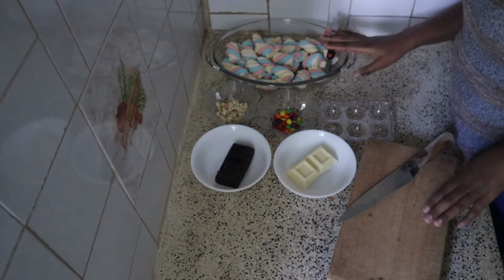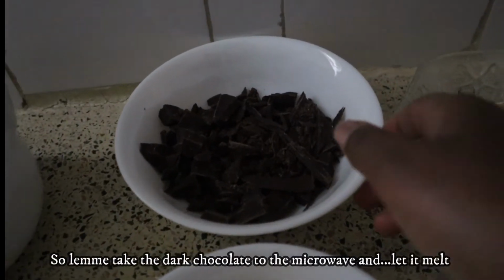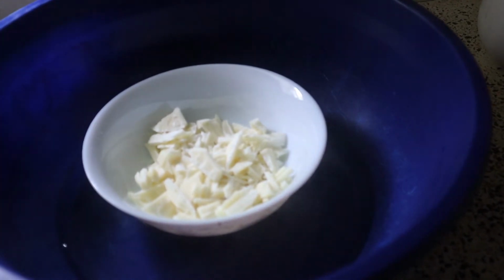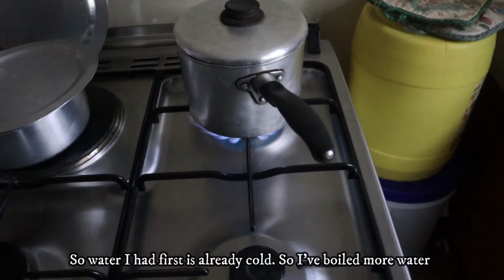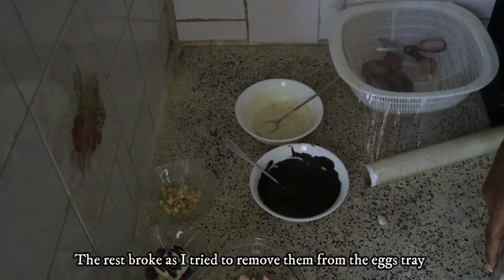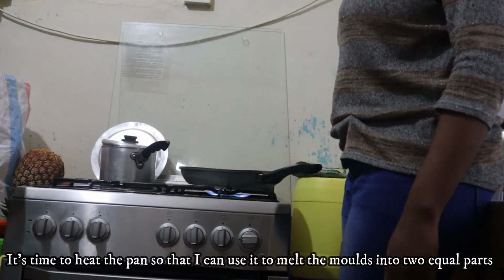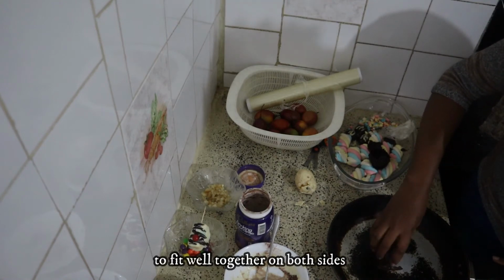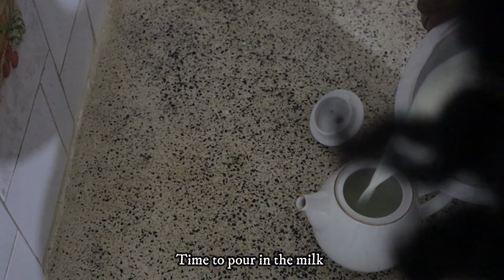How to make Hot Chocolate Bomb without Silicone Mold. Use of fruits to make mold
Took me a whole day to make the perfect hot chocolate bomb. But I loved the results